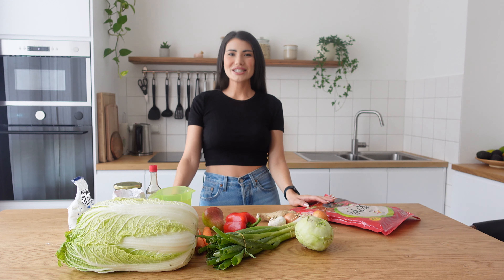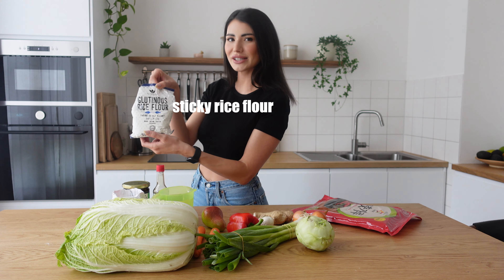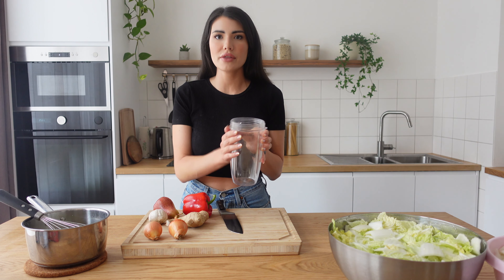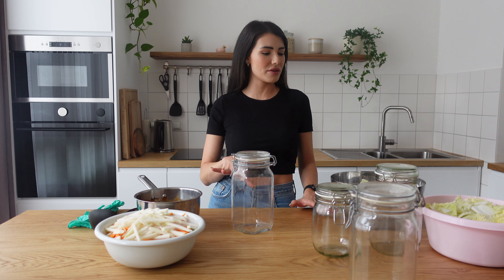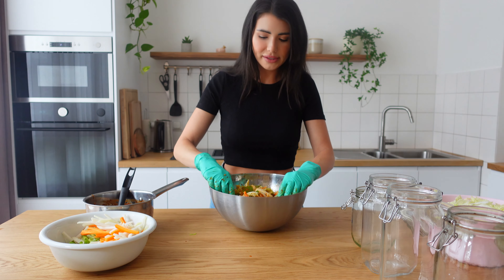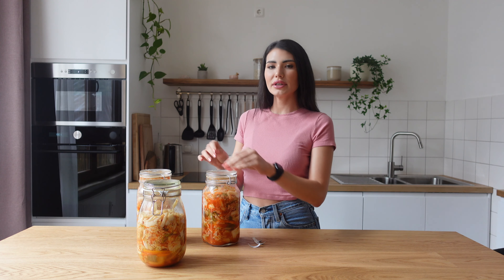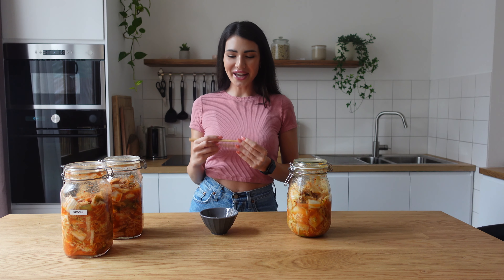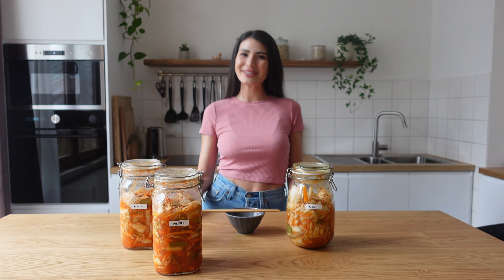Traditional Kimchi 김치 Baechu-Kimchi (Napa Cabbage) by Annie Papatheodorou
Hi loves,

In this video, I am show you how to make your own Kimchi at home (optionally vegan).
I love Kimchi and it’s a healthy and tasty food with many benefits. Kimchi is a traditional fermented Korean side dish made of vegetables with many seasonings. Kimchi’s name varies depending on the main vegetables used. In this video I am doing the Baechu-Kimchi (Napa Cabbage) recipe. You can either eat it as is or use it in your cooking.

Generally, if you let your Kimchi ferment for a longer period of time, the flavor will become more intense, a bit more sour and tangy. But, the longer you let the Kimchi ferment, the more probiotics (beneficial bacteria) it has.

Have fun remaking this recipe and write me a comment if you do so and your experience!

Much love,
Annie xo

Recipe

Ingredients:
1 Chinese cabbage
3-4 tablespoons sea salt
600-800 ml water
200 ml vegetable broth (or 1 tablespoon vegetable broth powder dissolved with 200 ml water)
2 tablespoons sticky rice flour
1 sweet red paprika
1 (nashi) pear
5-6 garlic cloves
1 large or 2 small onions
30 g ginger
2 tablespoon Korean chili powder
2 tablespoons sugar, Korean plum syrup or maple syrup
2 tablespoons soy sauce, anchovy sauce or fish sauce
1 kohlrabi (or ½ radish)
4-5 spring onions
2-4 carrots

Required accessories:
1-2 large bowls
Blender
2-3 glass storage containers with a lid of 1L each (cleaned and sterilized)
1 small pot
kitchen gloves

Execution Method:
Cut the Chinese cabbage in half lengthwise in the middle. Then cut in half again lengthwise and cut these parts into medium sized 2-3 cm pieces.
Put the cabbage in a large bowl and sprinkle the salt over it.
Add about 600-800 ml of water and mix the cabbage well with the salt and set aside.

Dissolve the rice flour in a bowl with 2 tablespoons of water.
Heat the vegetable broth (1 tablespoon of vegetable broth powder mixed with 200ml of water)  on low heat and add the sticky rice mixture, while stirring constantly. Stir until a mixture of paste-like consistency is formed. Then remove from heat and let cool.

Peel and chop the onions into small pieces. Also, peel the garlic and ginger.
Peel the pear (if it's not organic) and remove the core. Also, remove the seeds from the red sweet paprika and chop into small pieces.
Put the onions, garlic, ginger, pear and sweet red paprika in a blender and blend to a purée.

Add the sugar, the soy sauce, the Korean chili powder and the blended purée to the cold rice flour paste and stir well again.

Peel the carrots and kohlrabi and cut into very fine slices.
Cut the spring onions into fine rings.

Strain the cabbage through a sieve, wash it and drain it well (if necessary, squeeze out the remaining water a little).

Put the cabbage back in a large bowl, add the paste and the chopped vegetables and mix everything very well using kitchen gloves .

Place the Kimchi into the glass storage containers with a lid and let it ferment at room temperature for at least 48 hours.
Once a day, let a little air come out of the glass containers.

From the third day, the Kimchi can be consumed and it should then be stored in the refrigerator.
Always serve with a clean fork or spoon.
In the refrigerator, the Kimchi will last for several weeks to months.